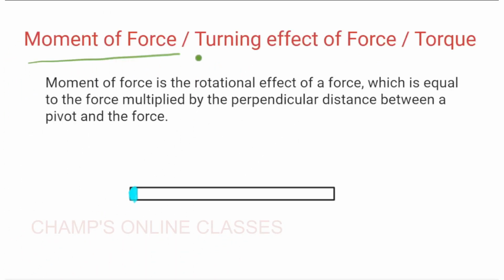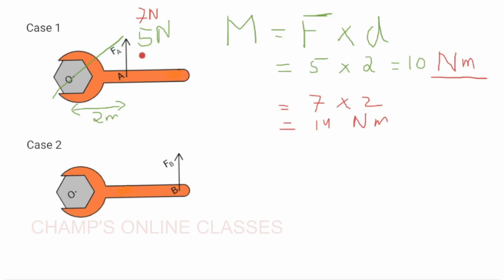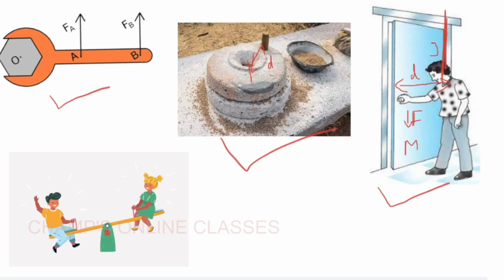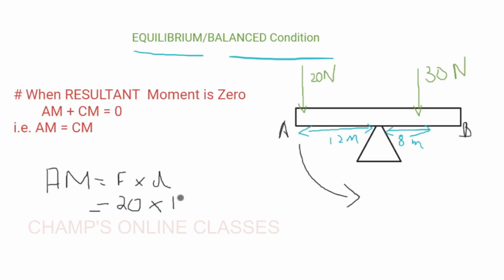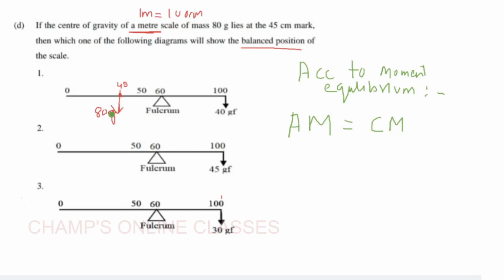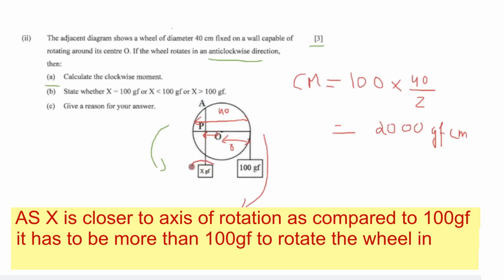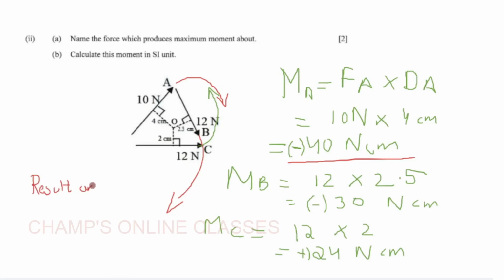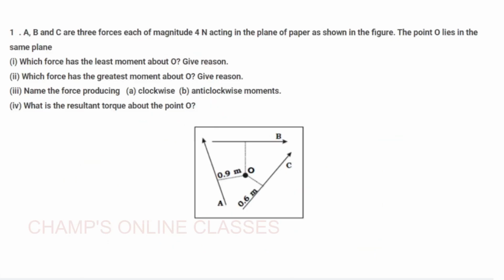Moment of Force (includes 10th board Numericals)